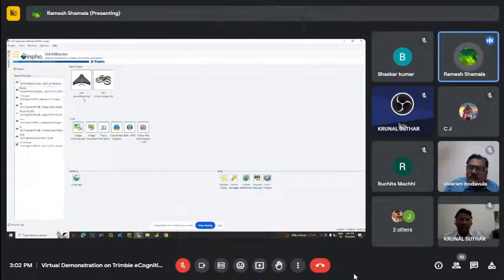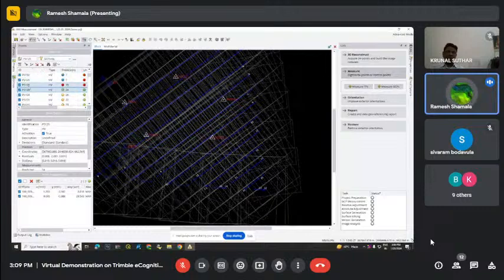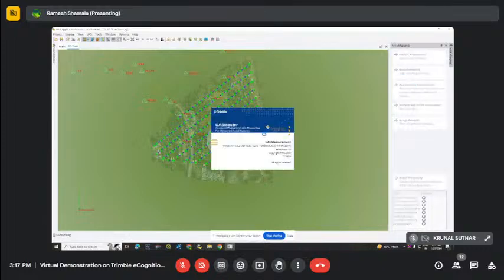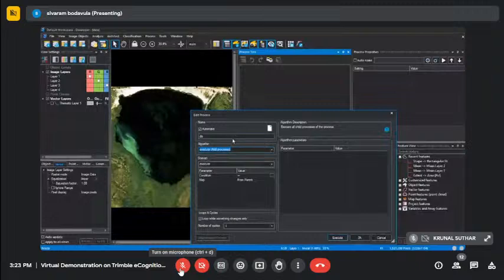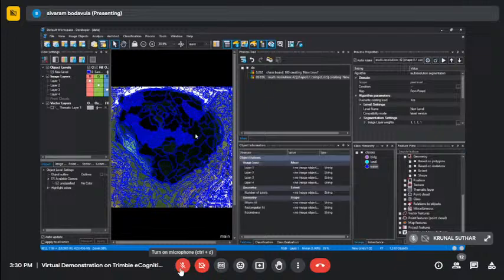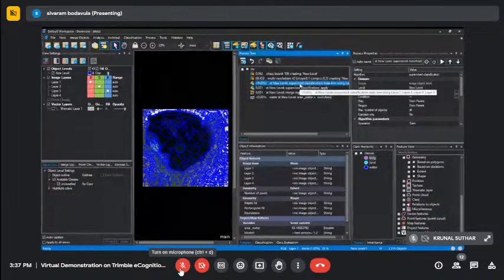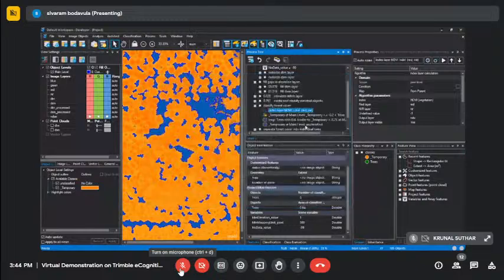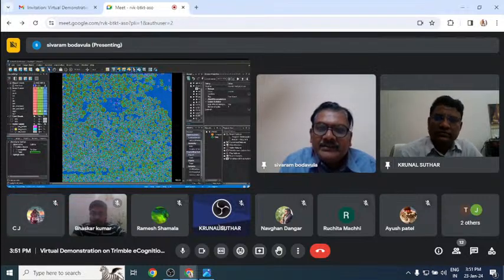Virtual Demonstration on Trimble eCognition & UAS Master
P.G. Department of Geoinformatics of Institute of Science and Technology for Advanced Study and Research (ISTAR) - CVM University and TriCAD Design Consultants Pvt Ltd Hyderabad with Indian Society of Geomatics (ISG)-Vallabh Vidyanagar Chapter organized Virtual Demonstration on Trimble eCognition & UAS Master

Date: 23th January 2024, 3:00 PM to 04:30 PM by Eminent Speaker :  Mr Sivaram Bodavula, Vice President, TriCAD Design Consultants Pvt Ltd Hyderabad.

Participant can ask question on you tube message service.